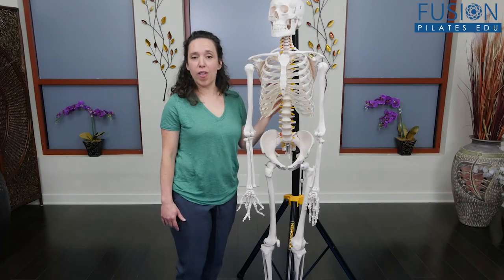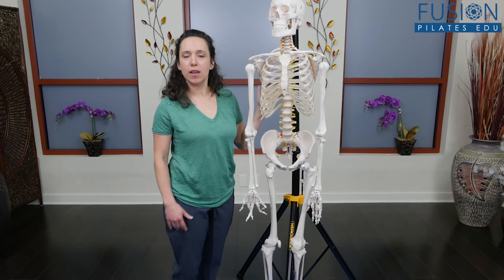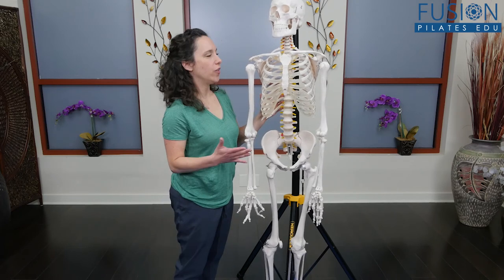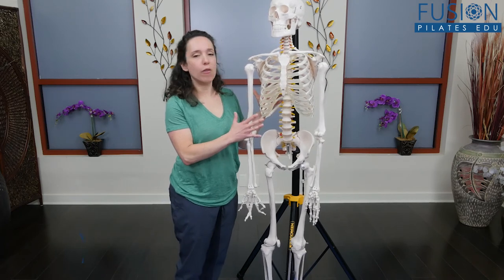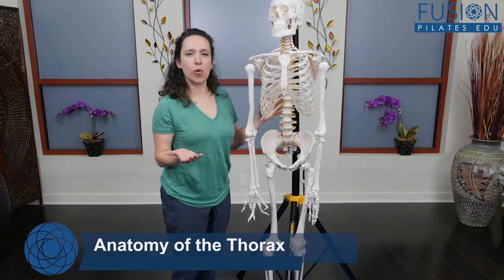Unlock the Cage and Set your Ribs Free Teaser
Unlock the Cage and Set your Ribs Free

Description

In this online Pilates workshop Jennifer Golden Zumann shares her approach to thoracic integration. The ribs and their placement are often a source of frustration for instructors and clients alike. By understanding the mechanics and fascial intricacies of the thorax as it relates to the pelvis and extremities, one might discover that “unlocking the cage” can be the key to unraveling innumerable compensatory patterns and establishing new, optimal movement strategies.

Jennifer will also teach visual and palpation techniques using the ribs and thorax for both assessment and effective global corrections, as well as clear exercises to give your client for their development of body awareness and ownership of the their own movement patterns.